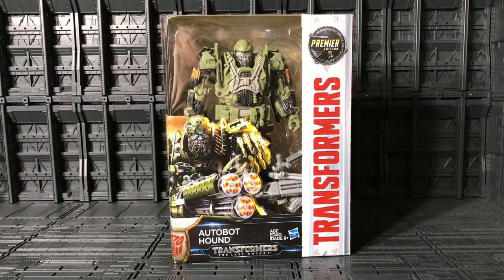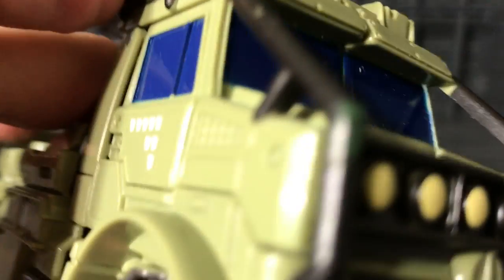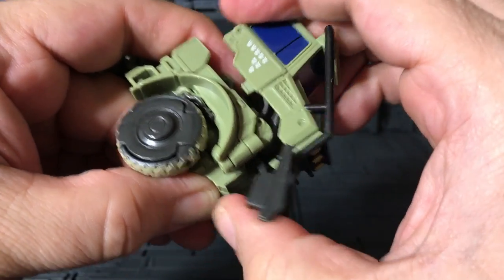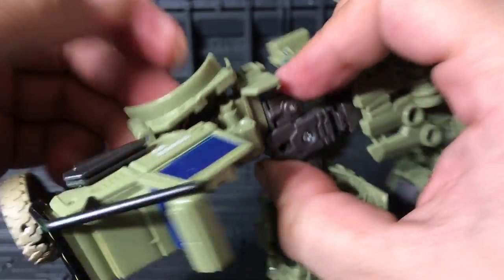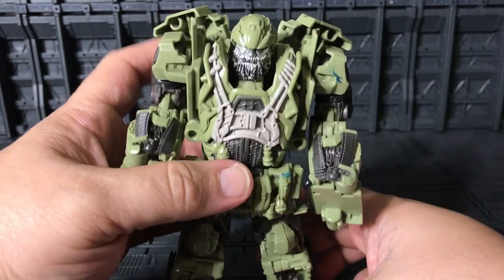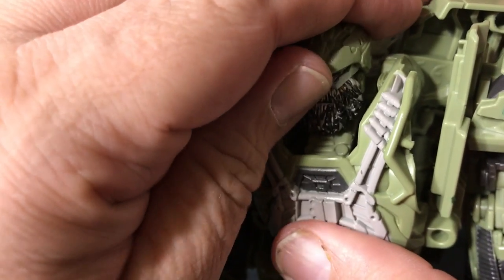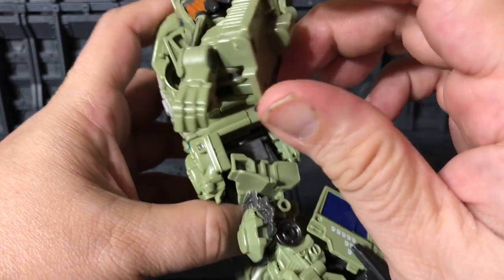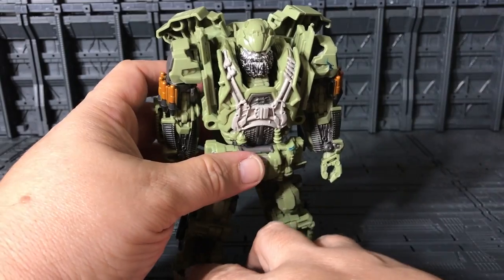Transformers The Last Knight Premier Edition Voyager Hound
This is the review of the Transformers The Last Knight  Premier Edition Voyage Hound.  This toy is very cool for his size.

Album: Transformers The Last Night Soundtrack
Artist: Steve Jablonsky
Song: 30 Battlefield